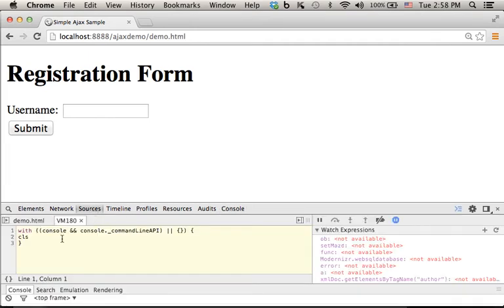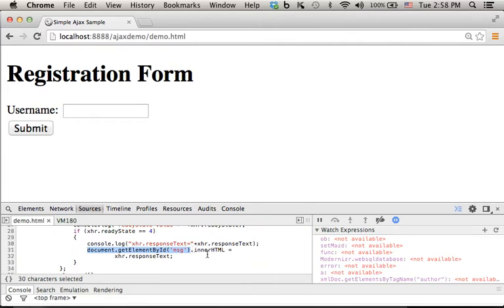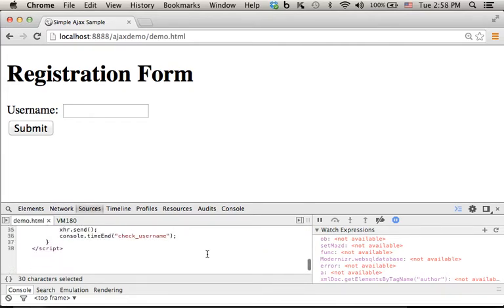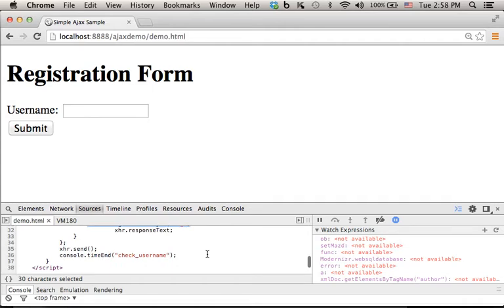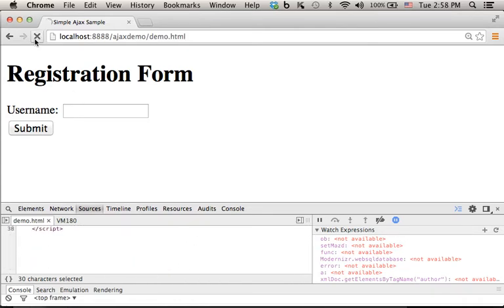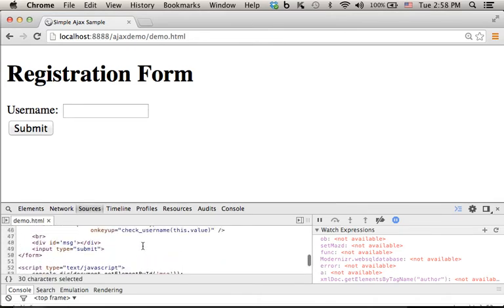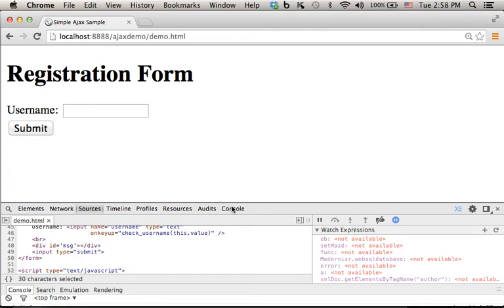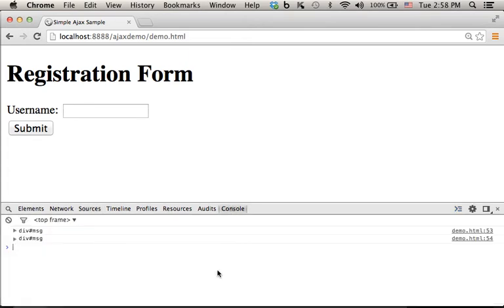Chrome Console Elements Selecting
Using the Chrome console, we can easily select DOM elements in according to their CSS ID values.